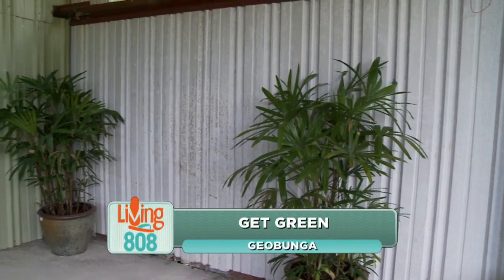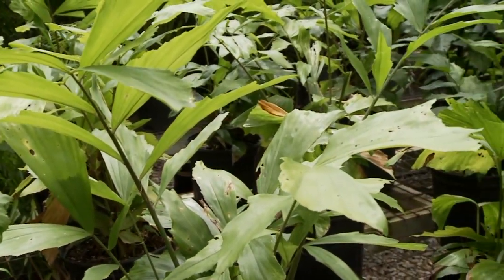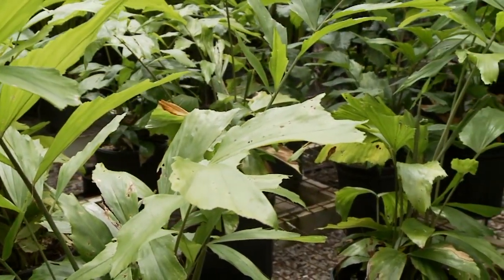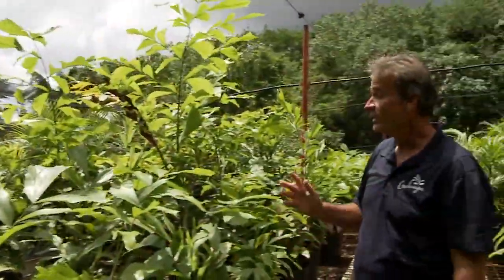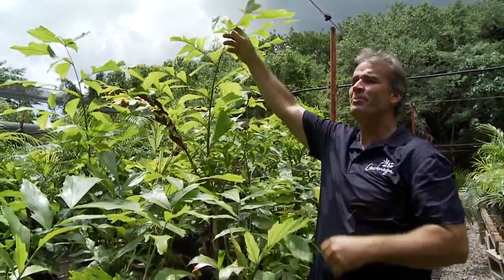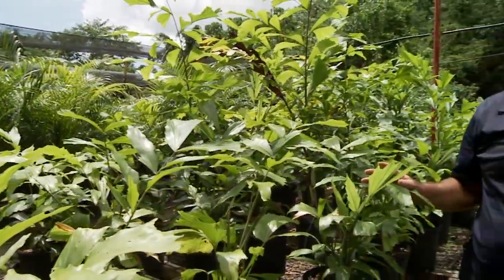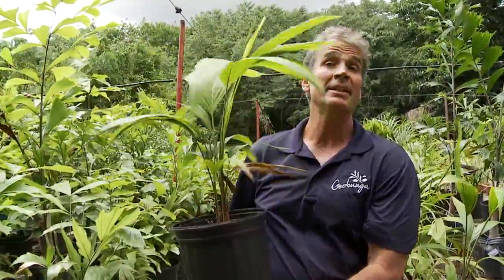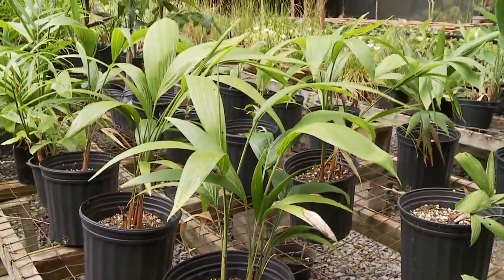Different types of palm trees and how to care for them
If you're looking to add a little shade to your yard or garden, how about planting palm trees?

They're versatile, beautiful and they thrive here in Hawaii.

In today's ‘Get Green’ segment, we're taking you to Geobunga where we'll learn more about the different types of palms and how to care for them.